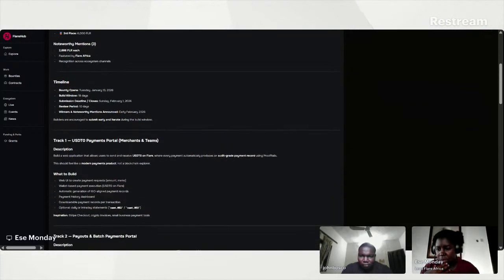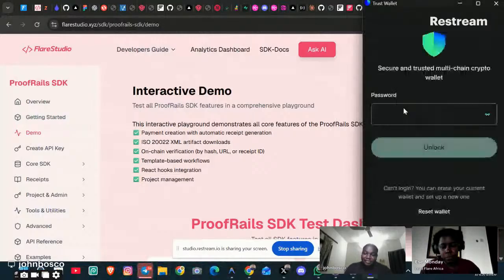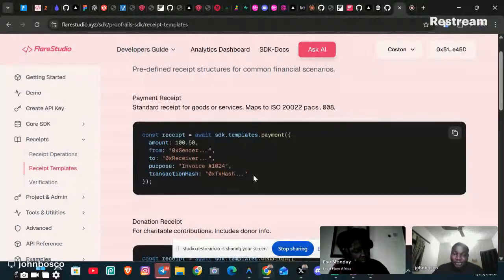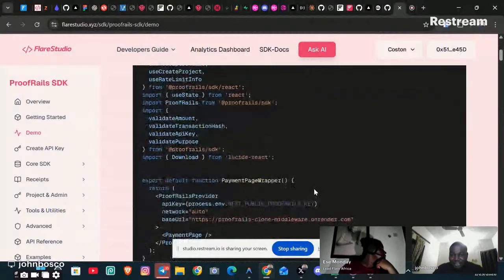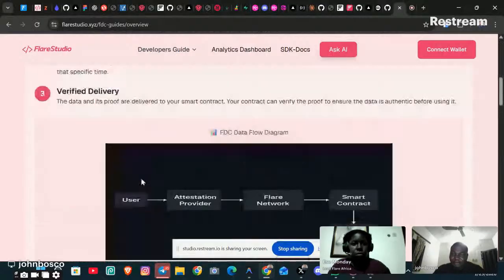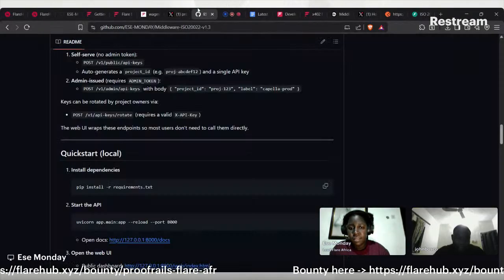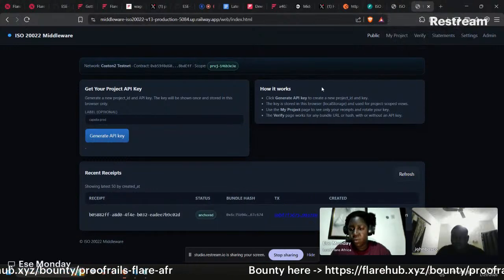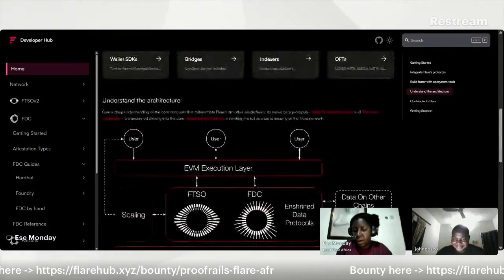Proofrails x Flare Africa 2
Setting up Proofrails locally, deploy on railway and using the sdk.